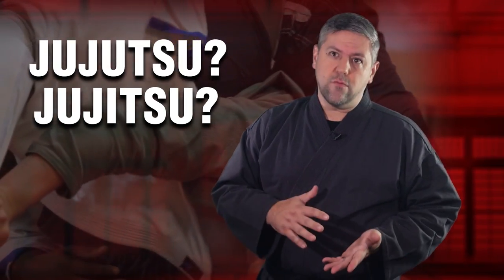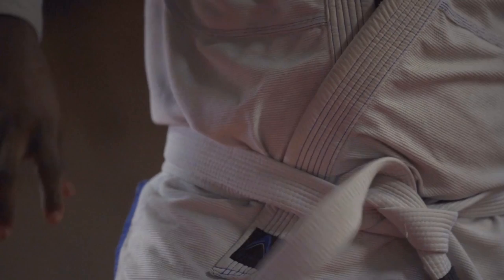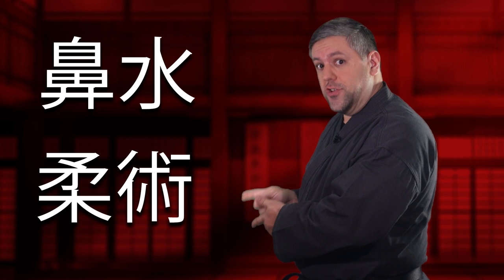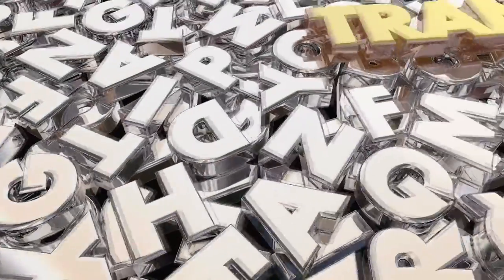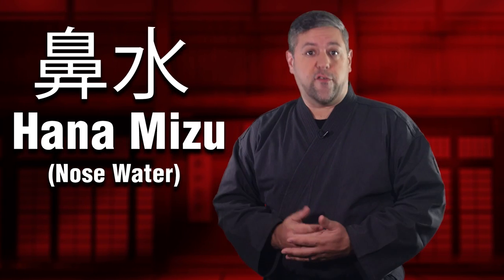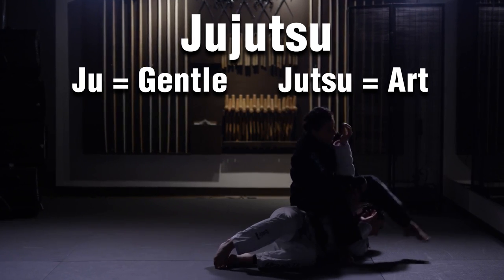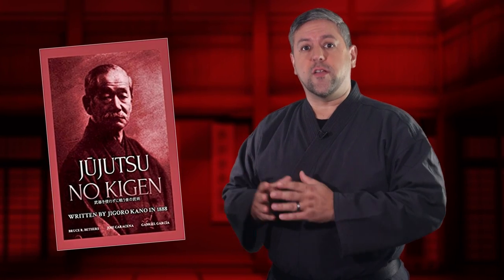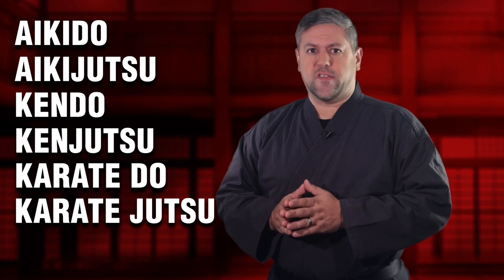You're Spelling "Jiu Jitsu" WRONG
What is the correct way to spell Jiu Jitsu? Is it's Jujustu? Ju-Jistu? Does it even matter? (It can). In this video we're going to look at the different spellings of Jiu Jitsu/Jutsu and determine not only which one is correct, but what the differences in spellings are.

Video Production by Fade 2 Black Productions, Inc.